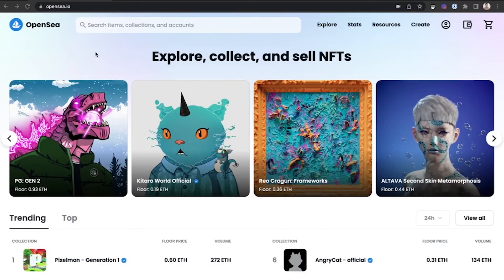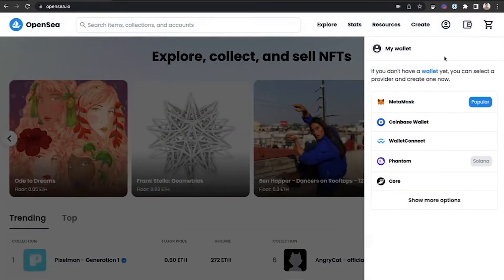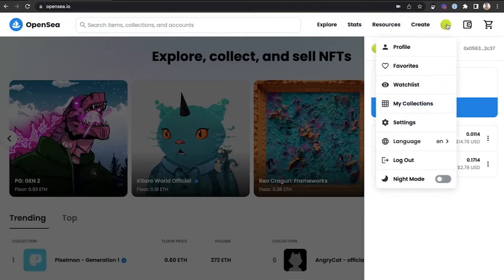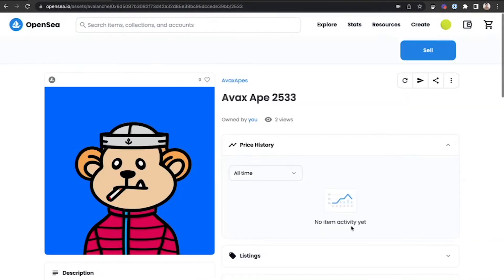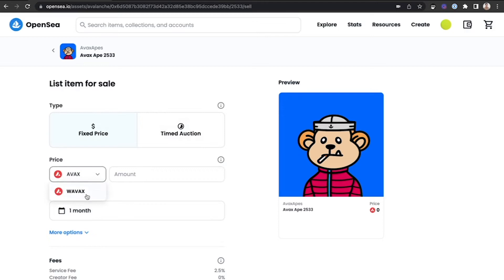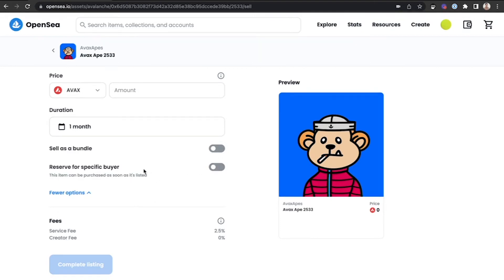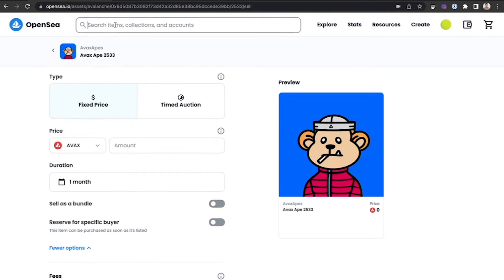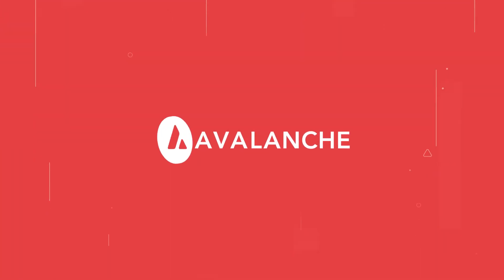How to Connect Core to OpenSea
Here is a step-by-step tutorial for connecting and using the Core Browser Extension on OpenSea.

OpenSea is a leading leading peer-to-peer marketplace for NFTs that has launched natively on Avalanche. Buy, sell and trade NFTs on OpenSea seamlessly using Core. Display your NFTs in one intuitive interface right in your Core wallet.